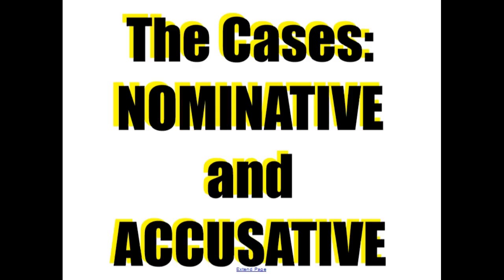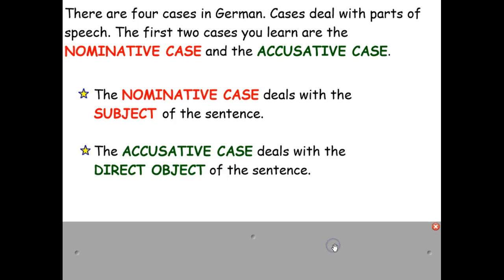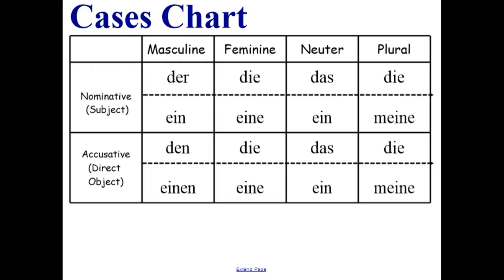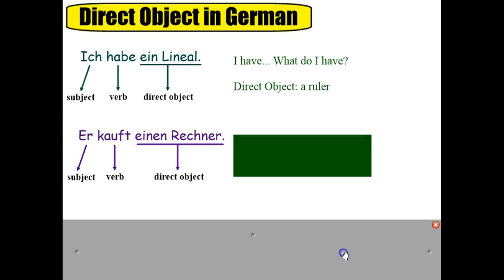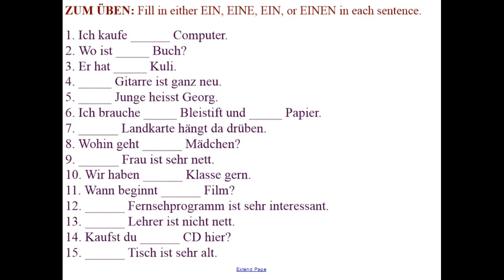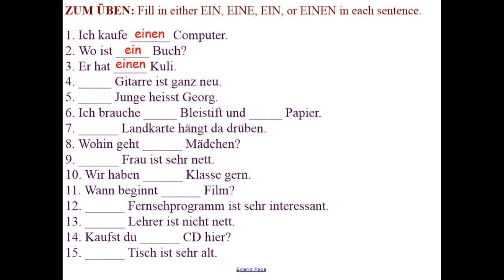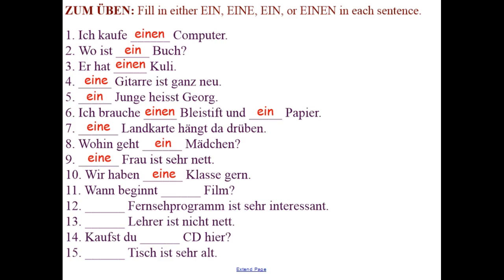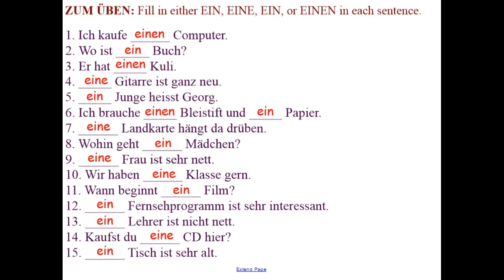Nominative and Accusative in German - Indefinite Articles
This lesson was created for students taking German 1 in an entirely online format. Since there is no face-to-face class, lengthy explanations and examples are provided to ensure understanding.

This lesson goes along with Deutsch Aktuell 1, Kapitel 5.